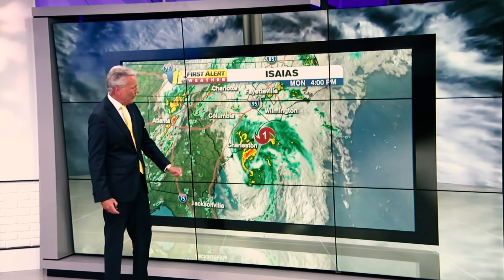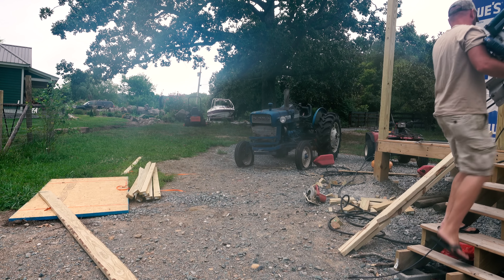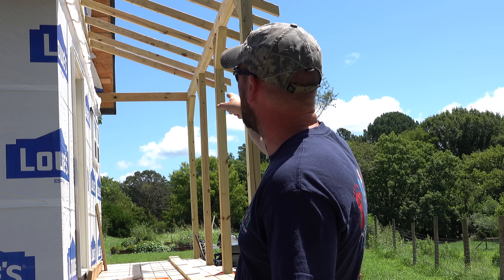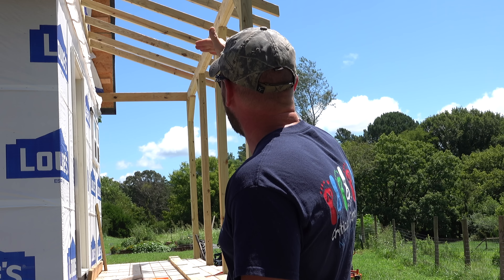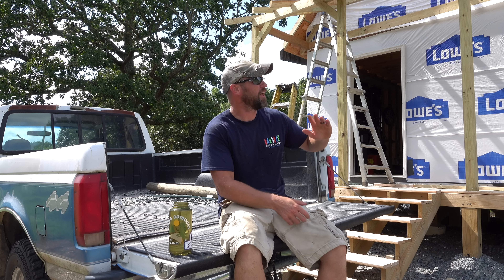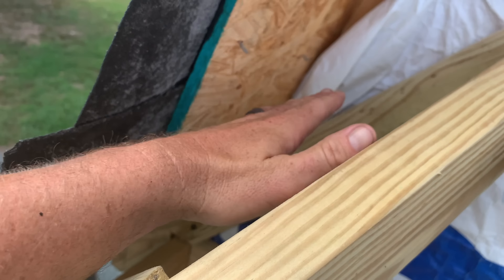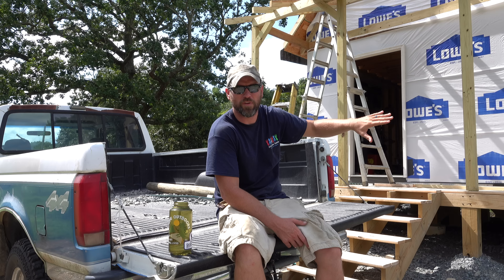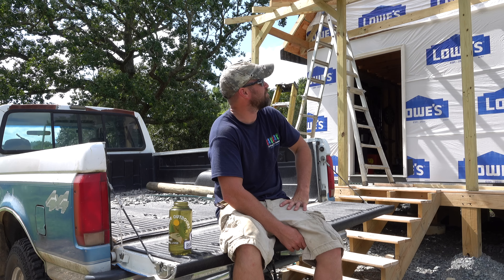FRAMING A WORKSHOP PORCH ROOF HIP RAFTERS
Our final moments as we were struck by a hurricane. How could you tell if a hurricane is approaching without electronics and news forecasts? What if you were knocked back to the old days and didn't have access to alert systems?